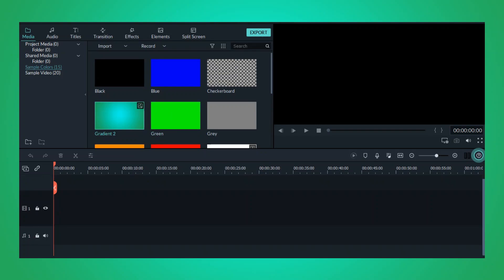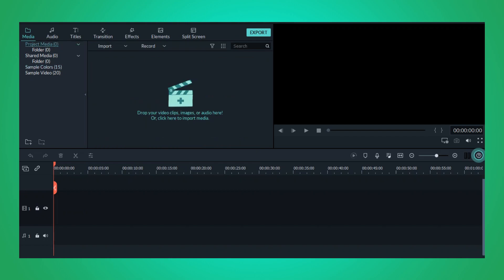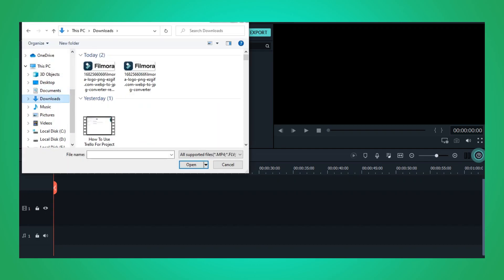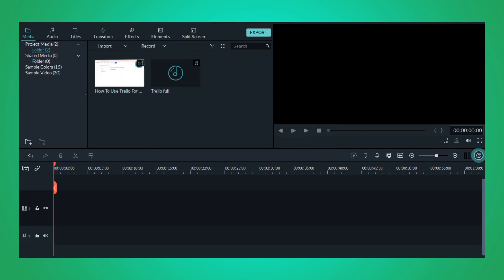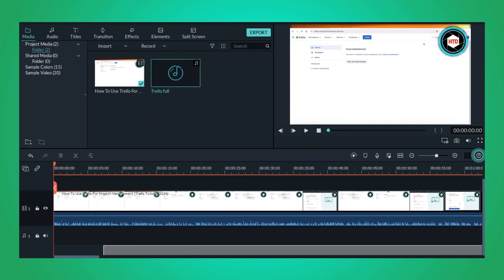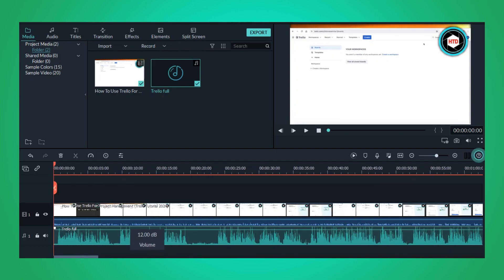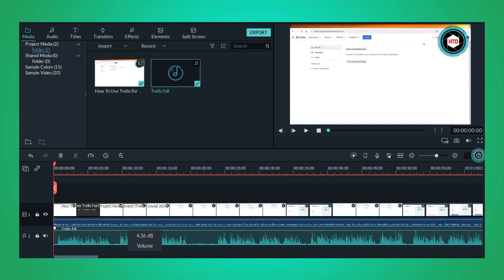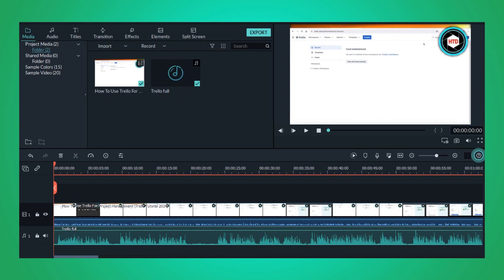HOW TO ADD BACKGROUND MUSIC IN VIDEO IN WONDERSHARE FILMORA 2025! (FULL GUIDE)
Interested in adding background music to your videos using Wondershare Filmora in 2025? You're in the right place! In this simple tutorial, we'll guide you through the process of enhancing your videos with captivating background music using Wondershare Filmora, making your content more engaging and professional.